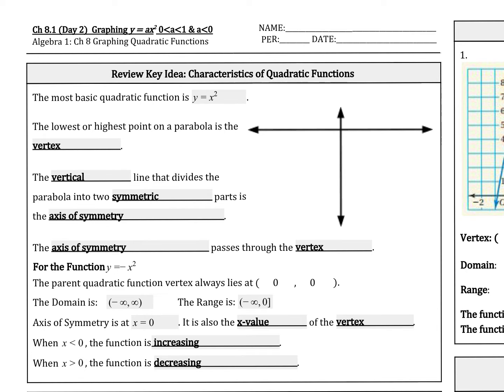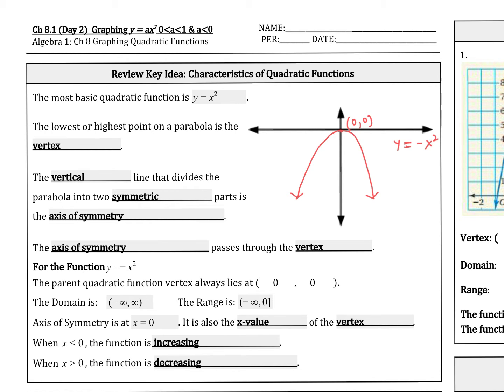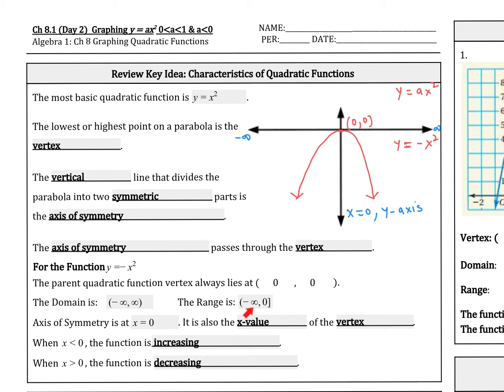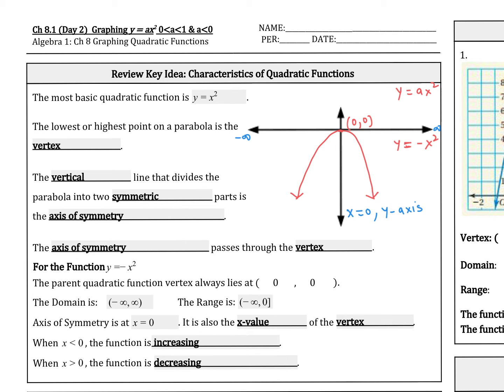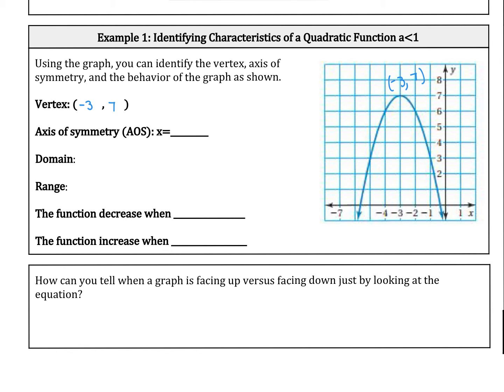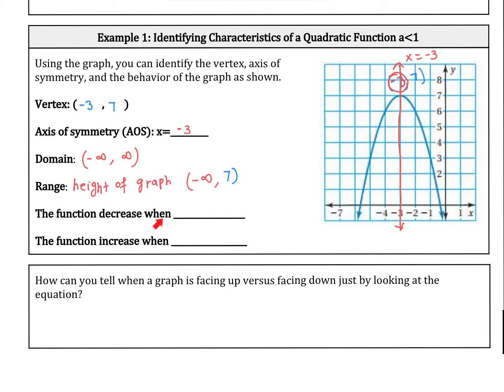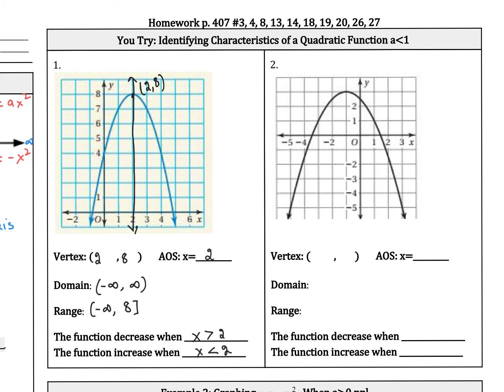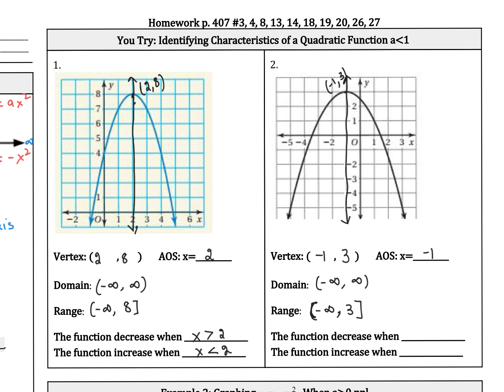8.1 (Day 2) Graphing y=ax^2.mp4